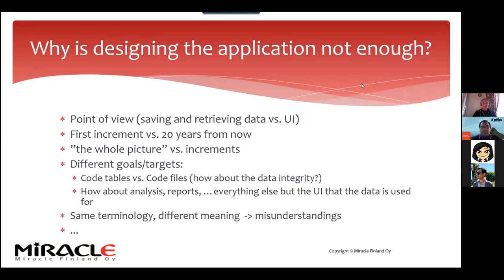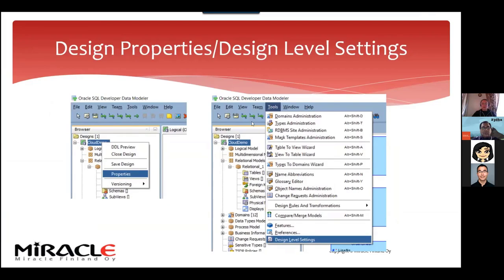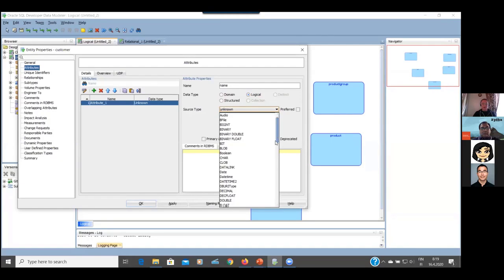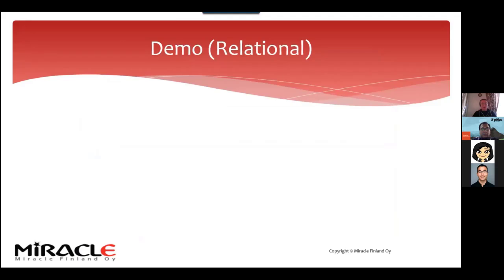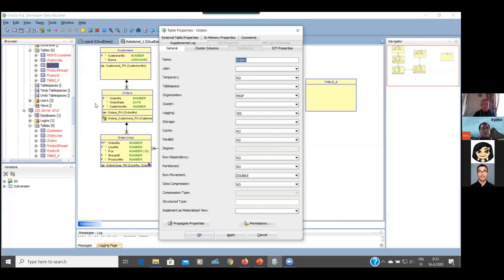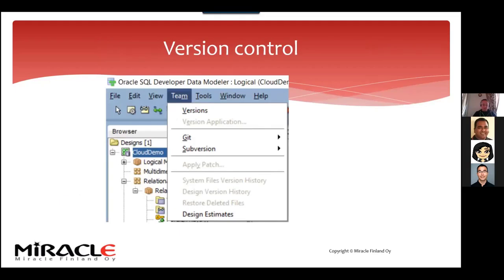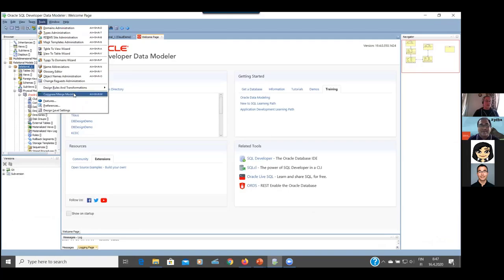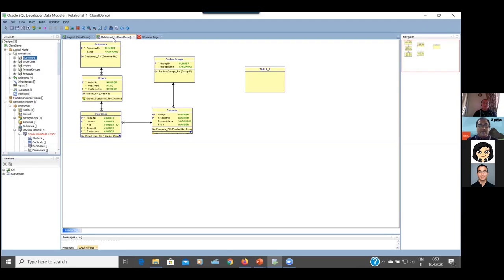Database Design for APEX Devs Heli Helskyaho